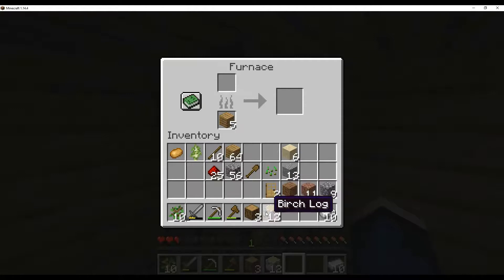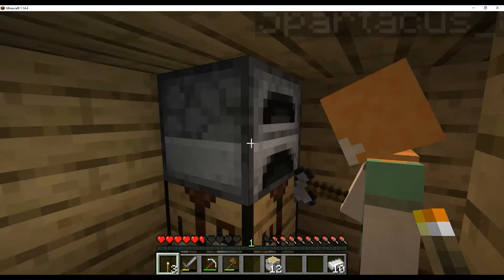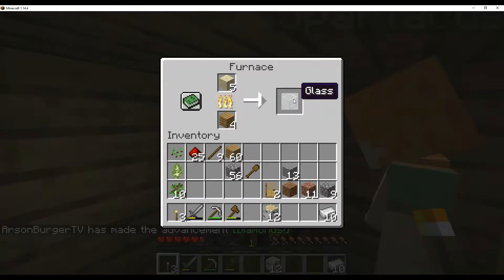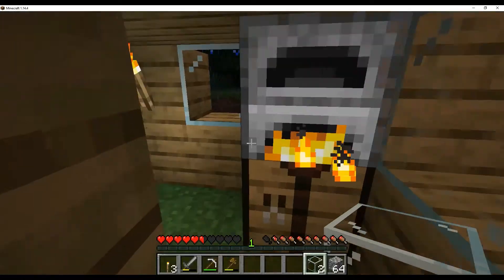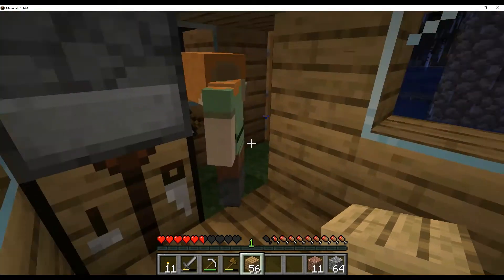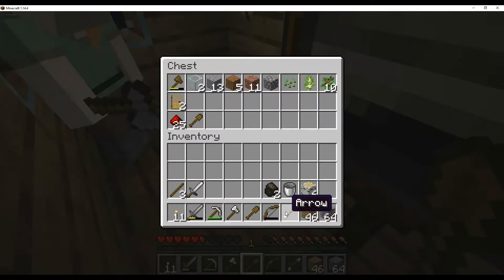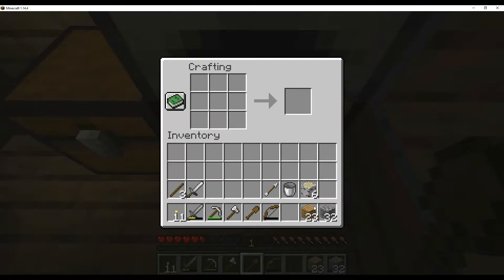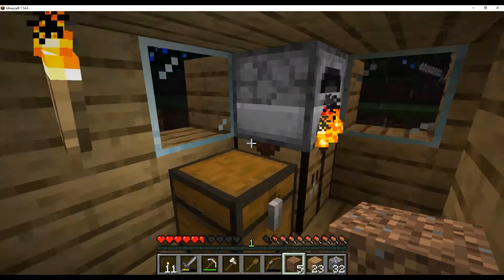Minecraft Russell's First Time Playing Part 2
Our adventure to building a bigger house :)